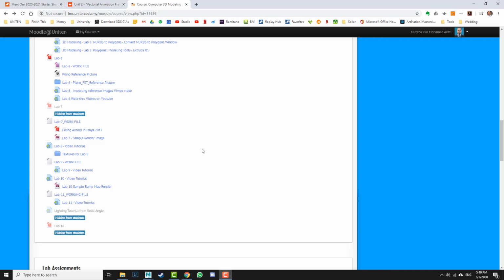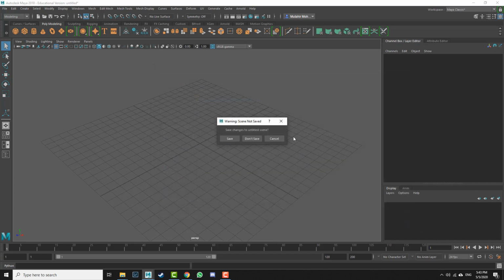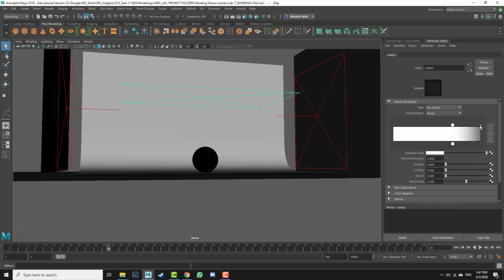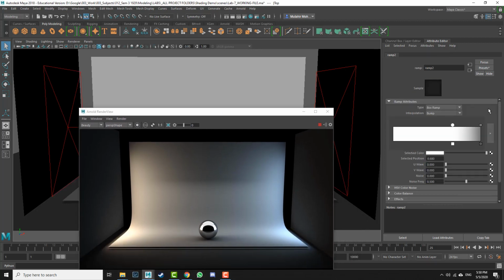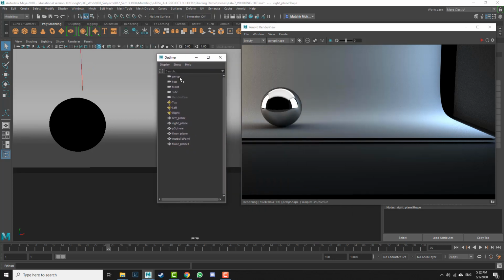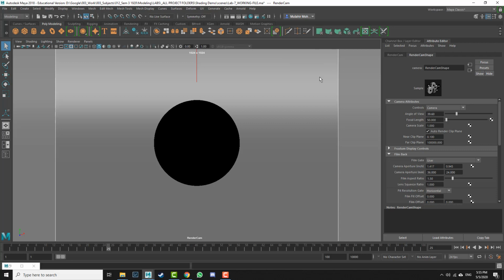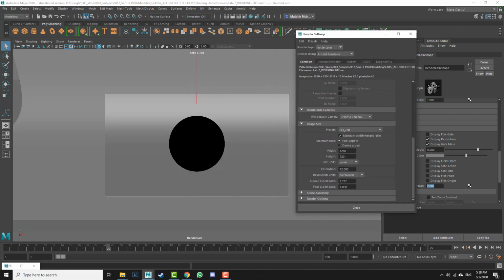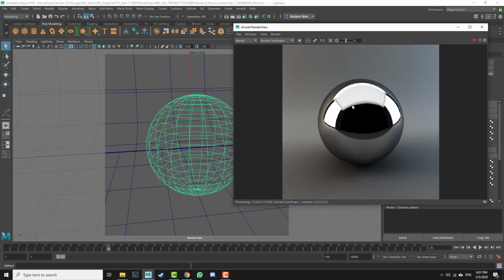3D Modeling - Lab 7: Shading - Arnold Renderview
Video to accompany Lab 7.